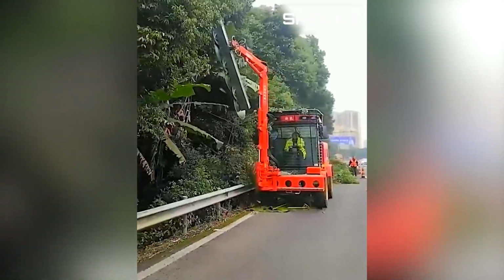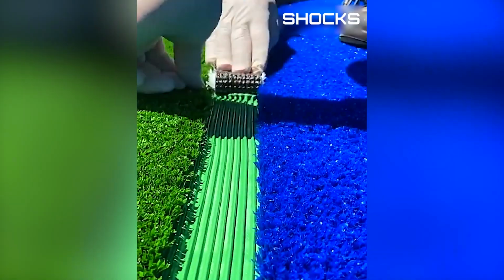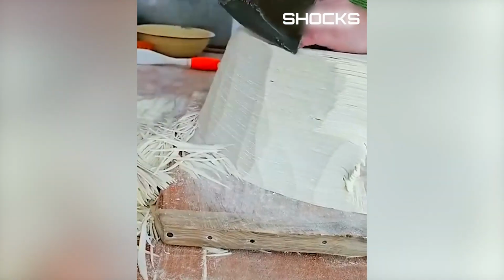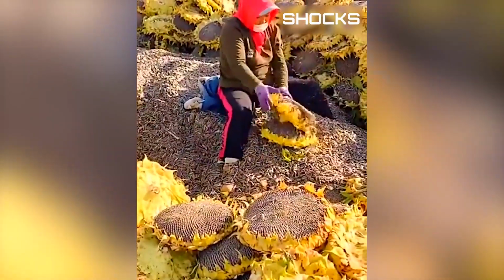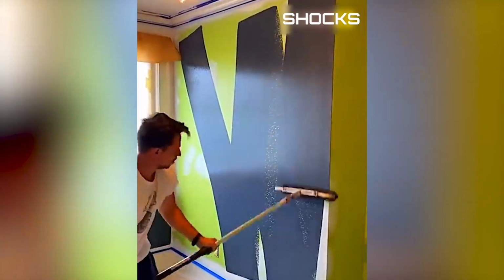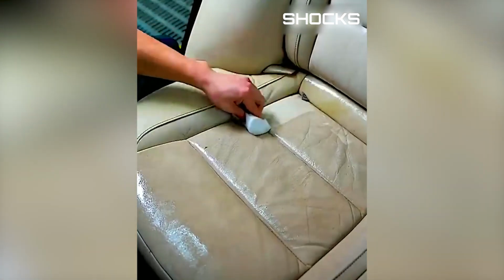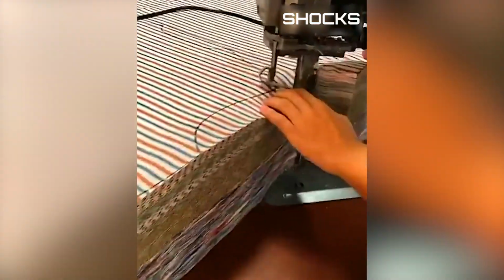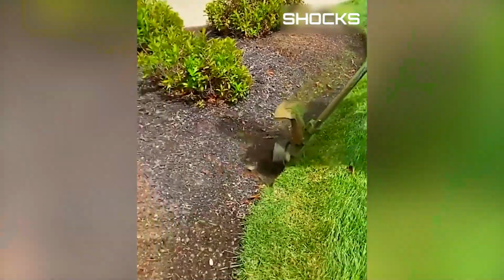Satisfying Videos of Workers Doing Their Job Perfectly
Satisfying Videos of Workers Doing Their Job Perfectly. Prepare to get your mind blown by next-level life hacks, gnarly gadgets, innovative machines, and super satisfying tips on how to get jobs done in a skillful way. Not to mention amazing tools and ingenious inventions doing stuff that’s so visually appealing it’ll leave you in a trance. Learn creative DIY ideas so you’ll never have to call yourself a handyman again. Workers operating at another level with woodworking projects and construction jobs.